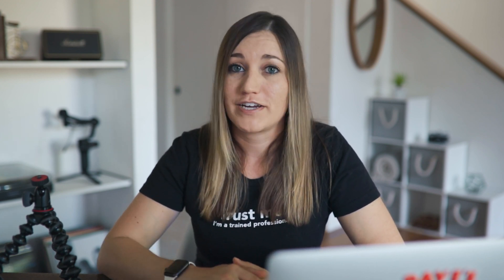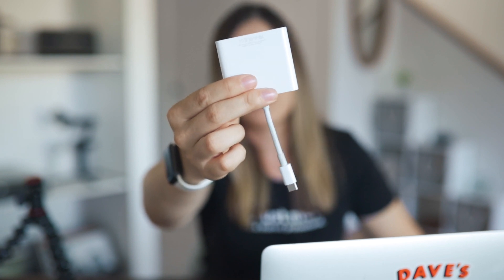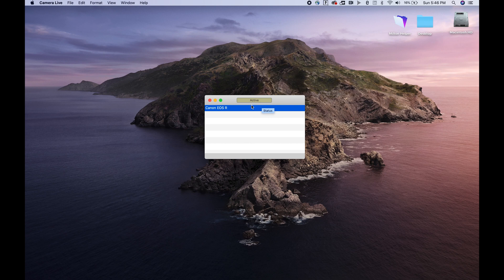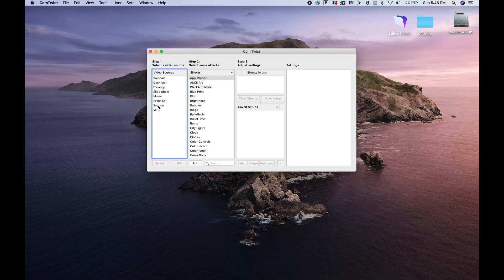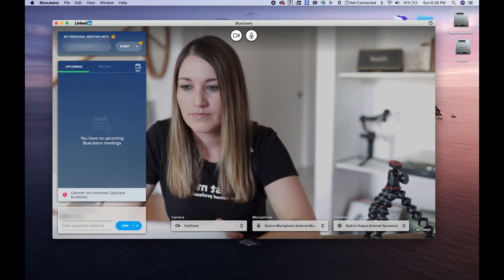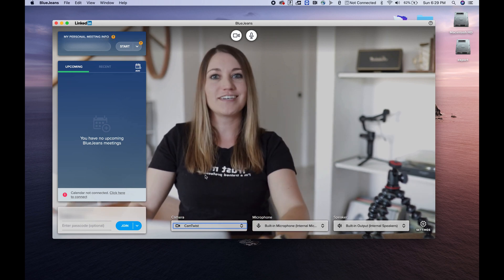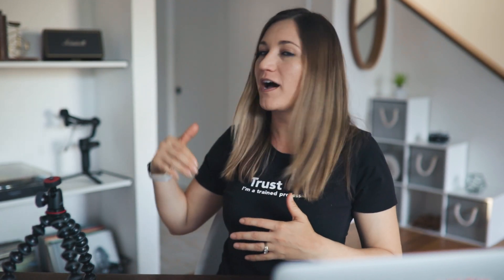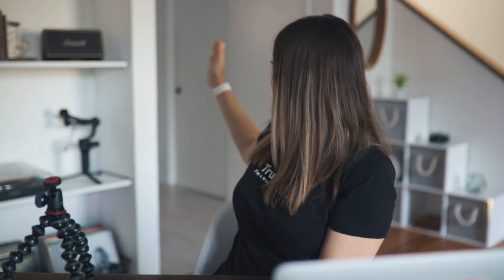HOW TO TURN YOUR CAMERA INTO A WEBCAM FOR MAC (no CamLink required) | GEAR TALK EP. 2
Links-
Camera Live

Looking to upgrade your webcam game? Here's an easy way to turn your camera into your webcam.  I did this trick with my Canon EOS R but it also works with Sony, Fuji, and older Canon cameras as well.  I'd love to know what camera you used and if this process worked for you.